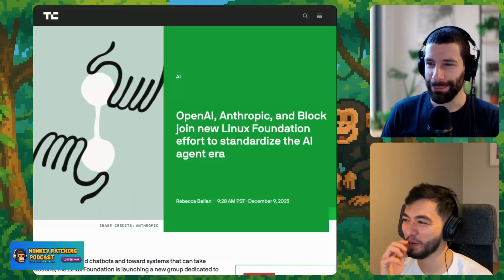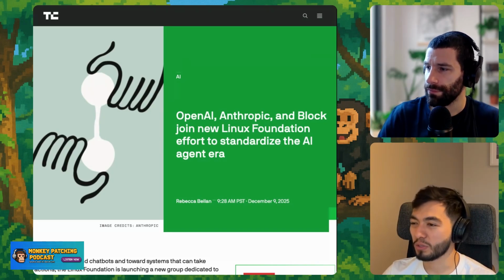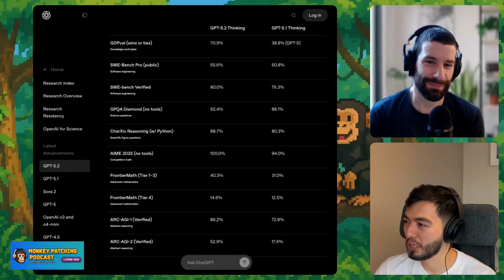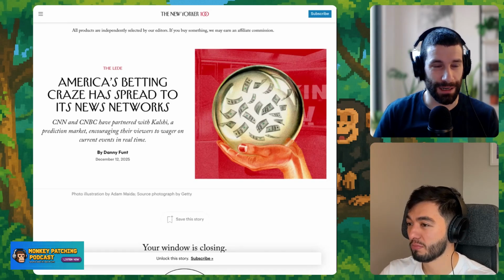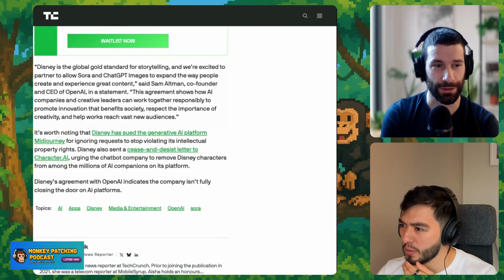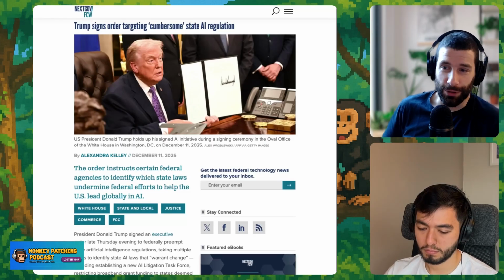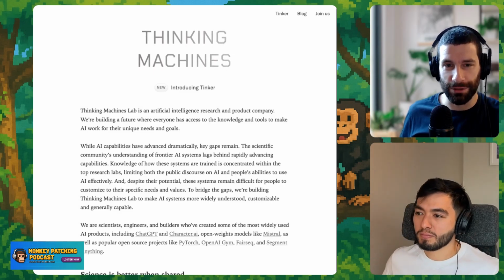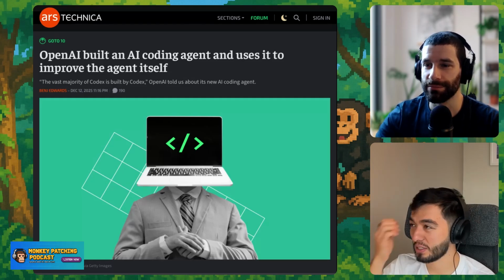The Agent Era: Standards, Self-Improving Codex, and Disney’s Sora Bet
Thanks for checking in! ❤️

OpenAI, Anthropic, and Block join new Linux Foundation effort to standardize the AI agent era | 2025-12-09
OpenAI, Anthropic and Block are helping launch the Linux Foundation’s Agentic AI Foundation to stop agent software from splintering into closed, incompatible stacks. Their donation of protocols like Agents.MD MCP and Goose sets shared guardrails so tomorrow’s task-running bots can interoperate safely instead of living in walled gardens.

SIMA 2: An Agent that Plays, Reasons, and Learns With You in Virtual 3D Worlds | 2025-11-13
DeepMind’s SIMA 2 now plugs Gemini brains into a game-playing agent that plans, chats and self-improves inside unseen 3-D worlds. The leap from simple command-following to goal-reasoning edges it toward robotics-scale autonomy and offers a live sandbox for testing agent safety.

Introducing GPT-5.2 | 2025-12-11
OpenAI has unveiled GPT-5.2, touting sharper reasoning, long-context memory and tool-calling tuned for professional work. Internal benchmarks show gains across 44 occupations and tough math-and-code tests—evidence for OpenAI’s bet that agents will soon handle day-long projects end-to-end.

America’s Betting Craze Has Spread to Its News Networks | 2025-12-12
CNN and CNBC have inked deals with prediction-market Kalshi, inviting viewers to wager on tariffs, elections and more in real time. The partnerships push gambling from sports desks into hard news, raising fresh questions about journalistic incentives as odds tickers share the screen with headlines.

Disney signs deal with OpenAI to allow Sora to generate AI videos featuring its characters | 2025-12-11
Disney will invest $1 billion in OpenAI and license over 200 Marvel, Pixar and Star Wars characters for Sora, the text-to-video engine. Beginning in 2026, fans—and Disney+ itself—could spin up Mickey-to-Vader shorts on demand, testing Hollywood’s balance between IP control and an exploding creator economy.

Trump signs order targeting ‘cumbersome’ state AI regulation | 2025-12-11
President Trump’s new executive order tells federal agencies to fight state-level AI rules and even withhold grants, aiming for a single national framework. Tech lobbyists cheer the pre-emption while privacy advocates brace for a battle over whether AI oversight should be centralized or diversified across fifty experiments.

SK Hynix Expects Mass Market Memory Shortage to Last Until 2028 | 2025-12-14
An analysis tied to SK Hynix says consumer DRAM (dynamic random-access memory) shortages could persist until 2028, as chipmakers prioritize AI servers and data centers. With inventories at historic lows and NAND flash facing similar pressures, PC and laptop buyers may see tight supply and higher prices longer than hoped, even if memory capacity expands.

Tinker: General Availability and Vision Input | 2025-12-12
Thinking Machines has opened Tinker to all, pairing its trillion-parameter Kimi K2 model with OpenAI-compatible APIs and new image inputs via Qwen3-VL. Dropping the waitlist positions the platform as a nimble alternative for researchers seeking long-chain reasoning and multimodal fine-tuning outside OpenAI’s ecosystem.

00:07 Intro + Liquid Glass / macOS “edge light” banter
02:53 OpenAI, Anthropic, and Block join new Linux Foundation effort to standardize the AI agent era
11:24 SIMA 2: An Agent that Plays, Reasons, and Learns With You in Virtual 3D Worlds
16:50 Introducing GPT-5.2
24:22 America’s Betting Craze Has Spread to Its News Networks
31:06 Disney signs deal with OpenAI to allow Sora to generate AI videos featuring its characters
36:56 Trump signs order targeting ‘cumbersome’ state AI regulation
43:46 SK Hynix Expects Mass Market Memory Shortage to Last Until 2028
47:09 Tinker: General Availability and Vision Input
52:56 ‘Source available’ is not open source (and that’s okay)
53:12 A visual editor for the Cursor Browser
54:23 OpenAI are quietly adopting skills, now available in ChatGPT and Codex CLI
55:04 How OpenAI is using GPT-5 Codex to improve the AI tool itself